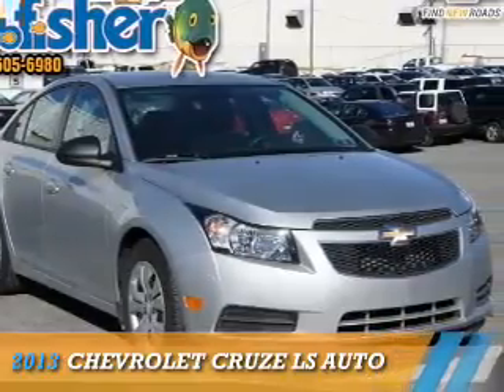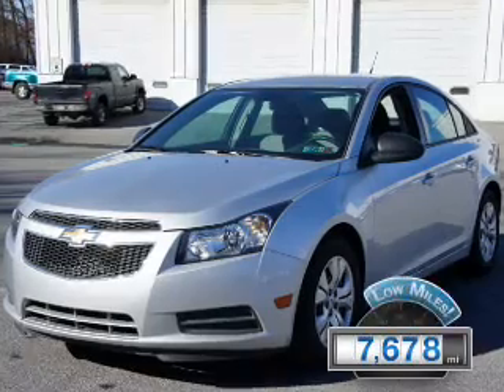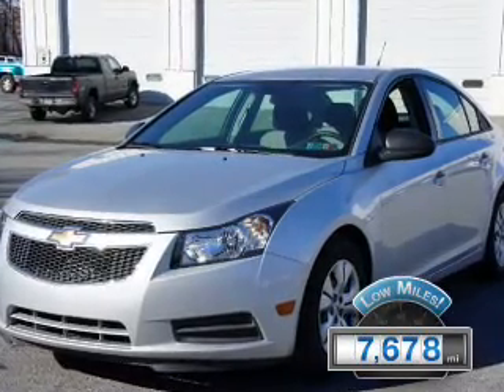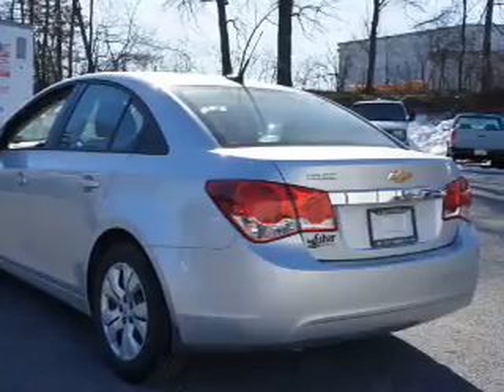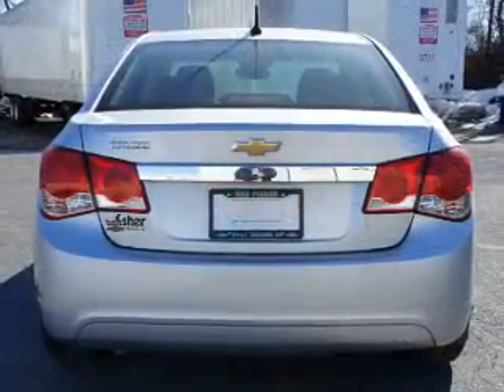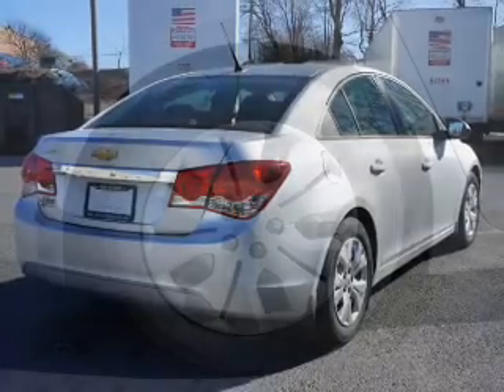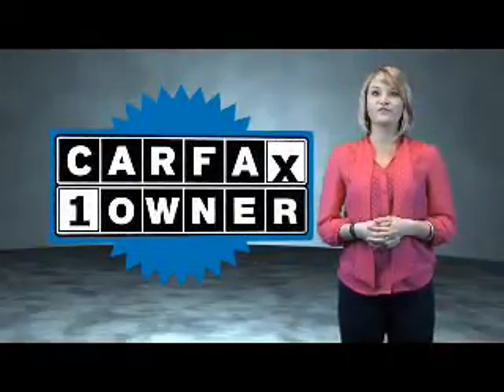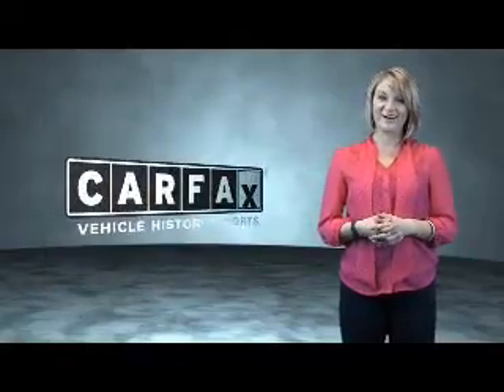2013 Chevrolet Cruze 50367A - Reading PA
Year: 2013
Make: Chevrolet
Model: Cruze
Trim: LS Auto
Engine: 1.8 liter 4 cylinder FWD
Transmission: 6-Speed Automatic
Color: Silver
Mileage: 7678
Address:
4111 Pottsville PikeReading, PA 19605
VIN:1G1PA5SG0D7314952